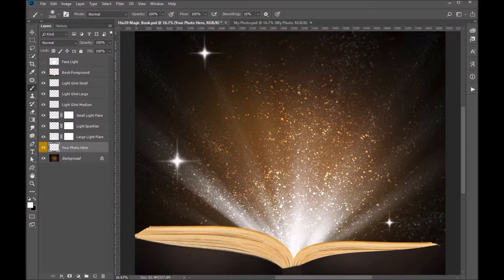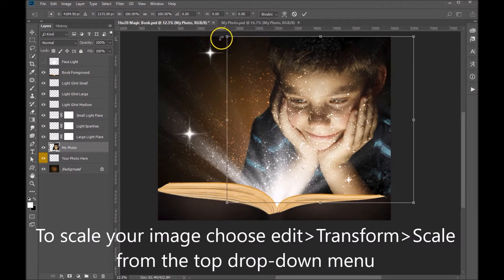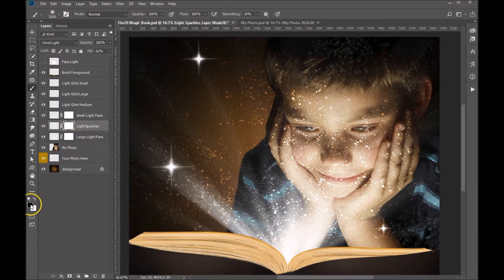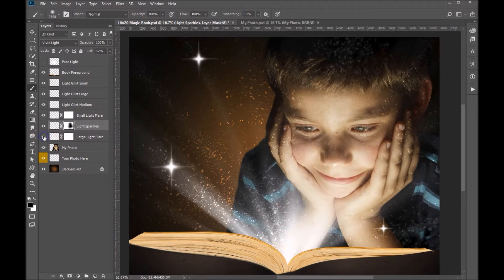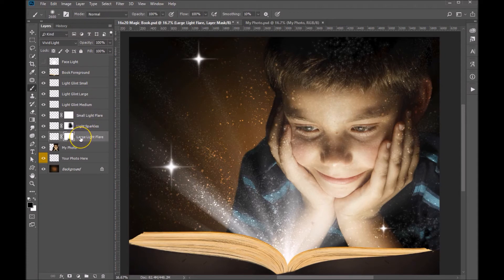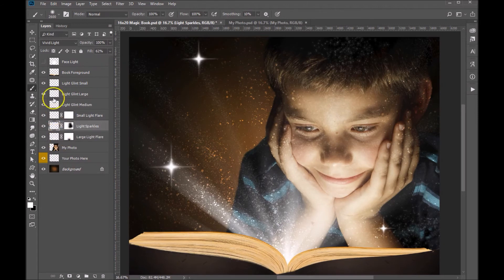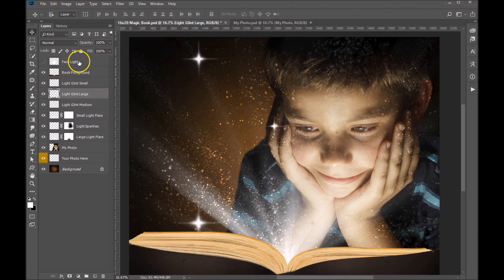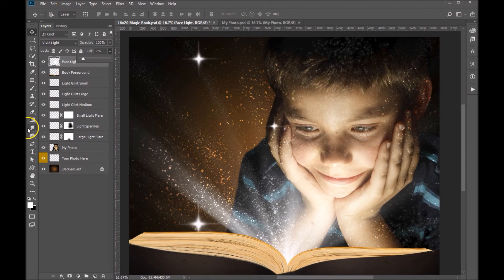Using the Magic Book Digital Backdrop by AsheDesign.com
In this short Photoshop tutorial, we'll show you how to create a magical composition in just minutes with our "Magic Book" digital backdrop template. You'll learn how to use layer modes and paint in layer masks to remove unwanted light.